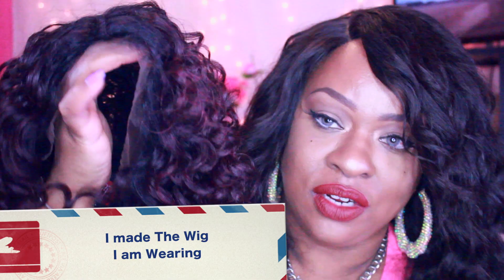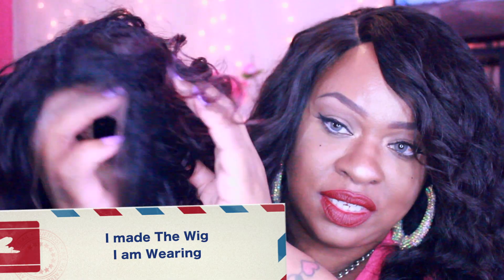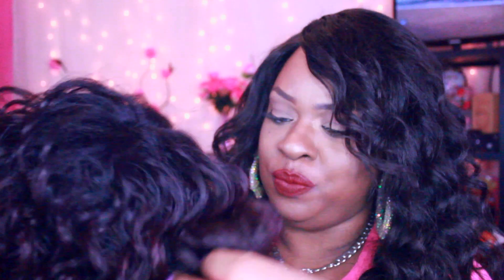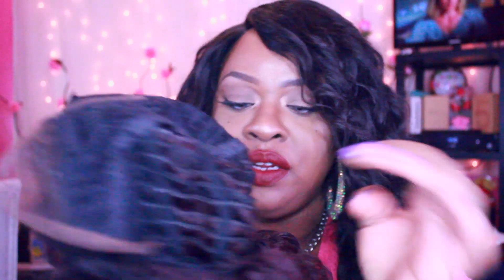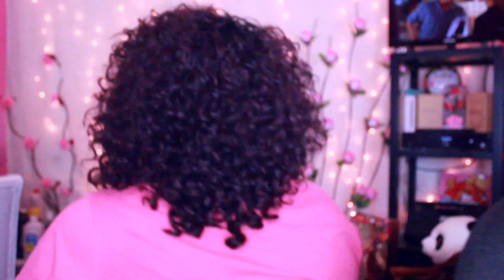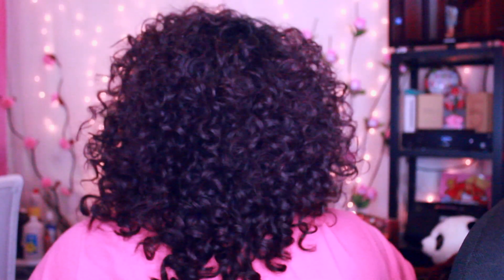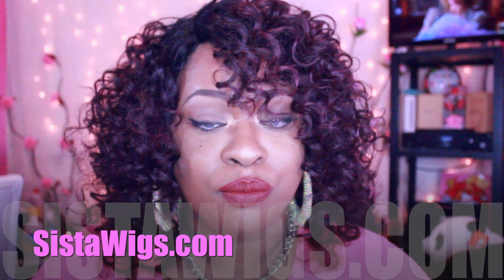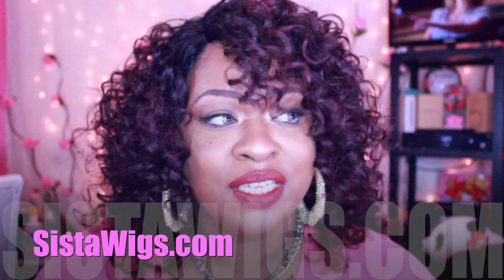THE PERFECT CURLY WIG! Model Model Forest Meadow/sistawigs.com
Please COMMENT&THUMBS UP
Watch In HD!